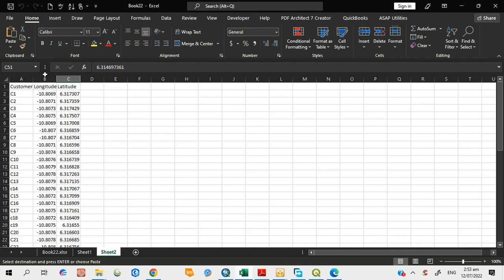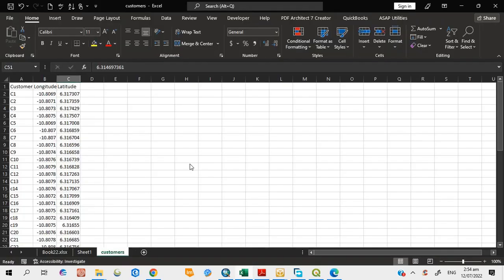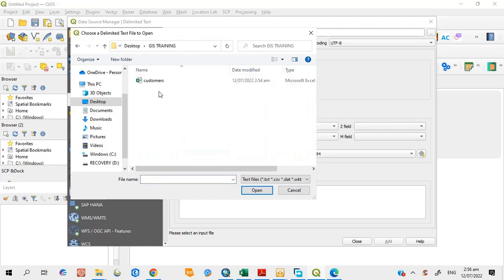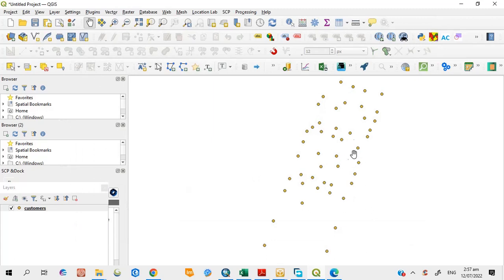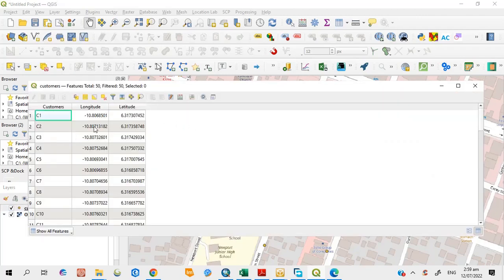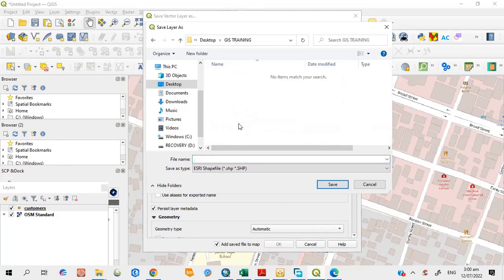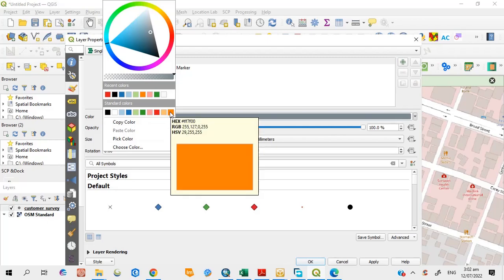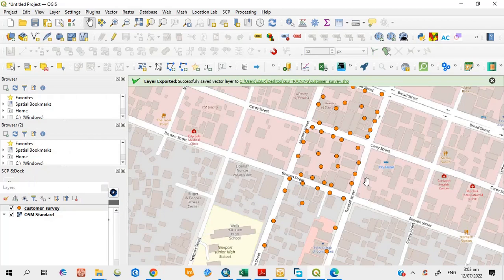Import Coordinates in Excel File to QGIS and Export Features as Shapefile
This tutorial provides a step by step procedure in importing geographic coordinates of locations from an Excel file into QGIS for visualization.